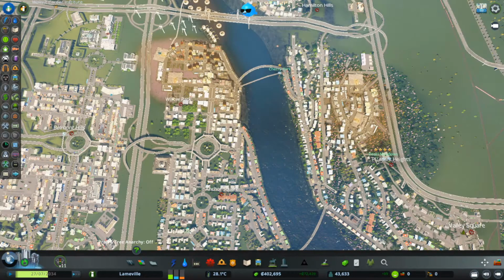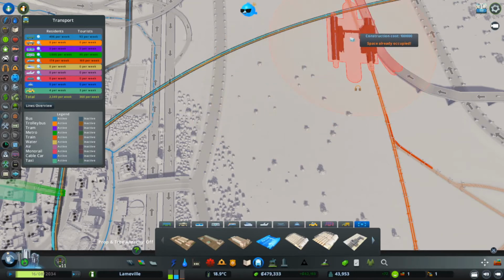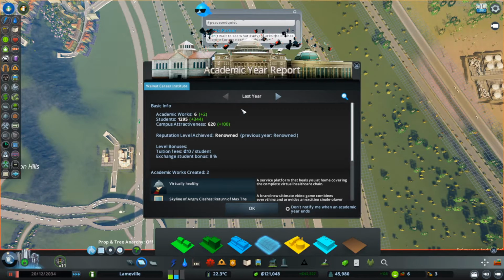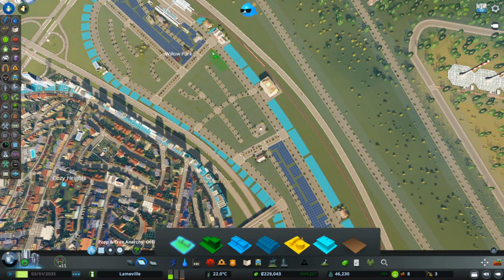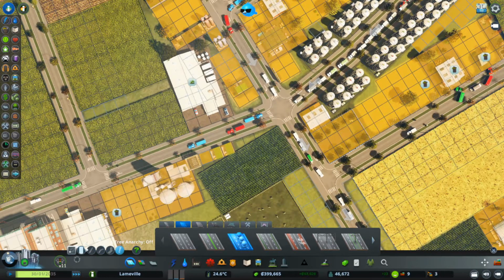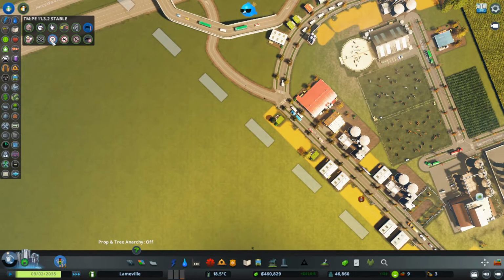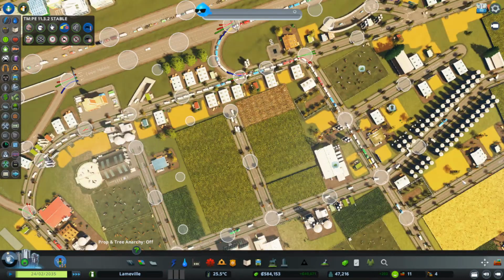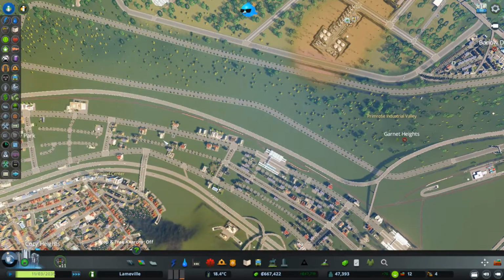Cities: Skylines | Lameville | CITY WITHIN A CITY | Episode 8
Welcome to Cities: Skylines, the world's favourite city-building sim! In episode 8, we have so much demand for housing that we have to build a whole new city within the city! Contains all DLC up to Sunset Harbor.

If you really like what I'm doing and want more content, please consider helping me to give up my night job and enjoy student life a bit more by becoming a Patreon patron

If you just want to send me stuff, I have just the nerdiest Amazon wishlist, too

If you don't want to send me money or stuff, I won't hold it against you. Just leave some sign that you were here and enjoyed the video!